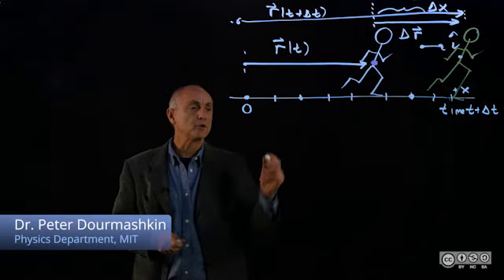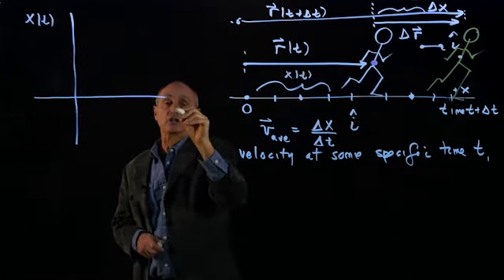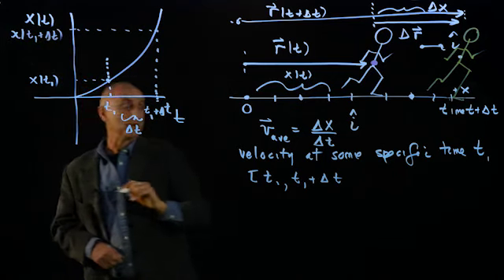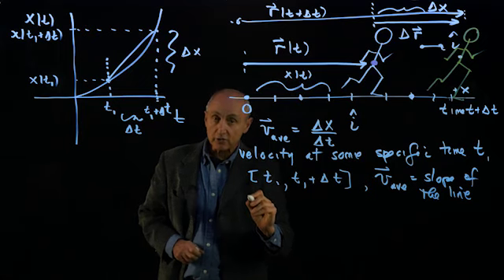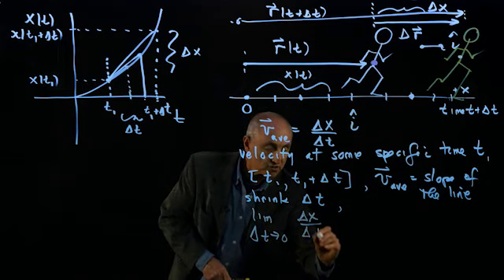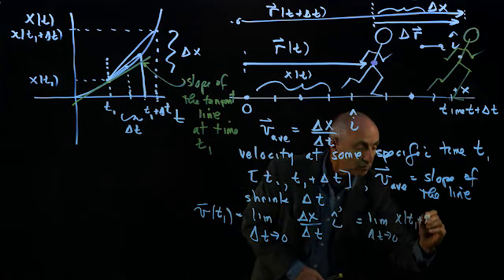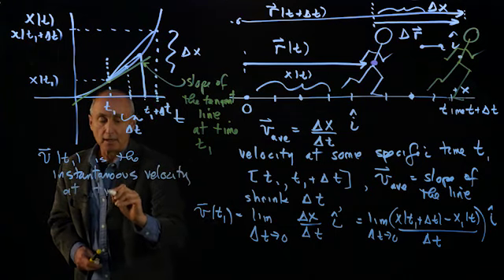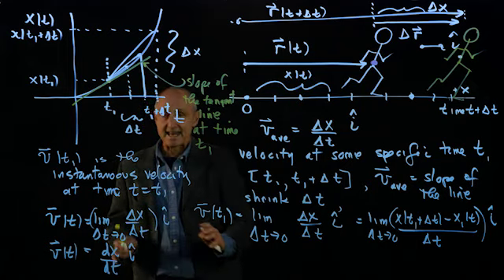MIT Classical Mechanics Course Lesson 11